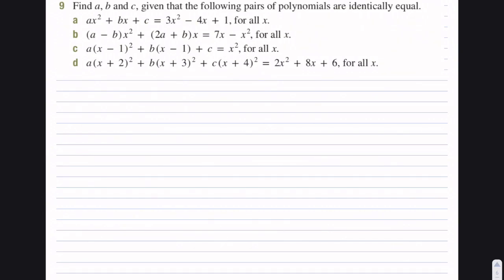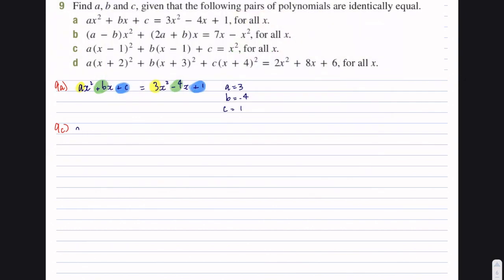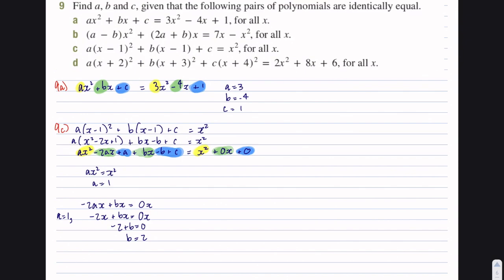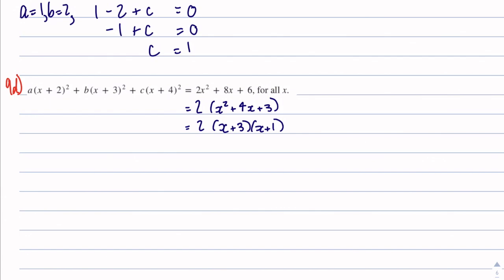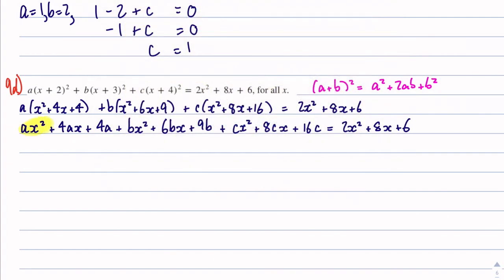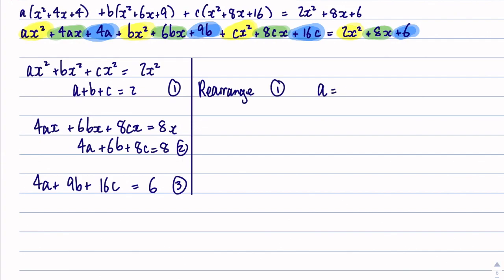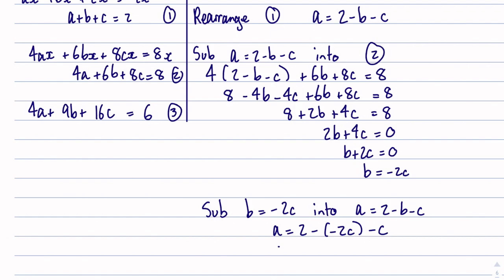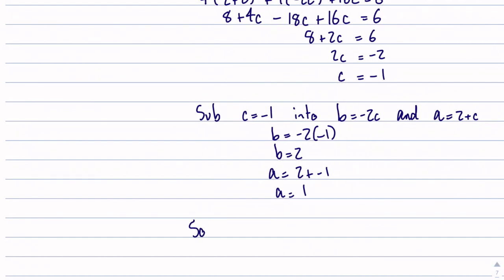2020 Year 11 Ext 1 Ex 10a Q9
This video is about 2020 Year 11 Ext 1 Ex 10a Q9